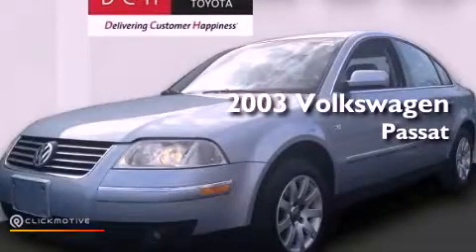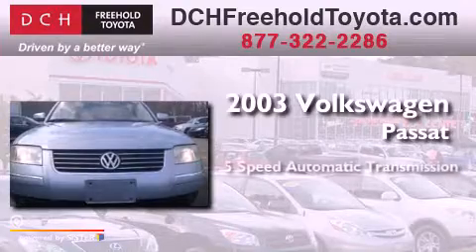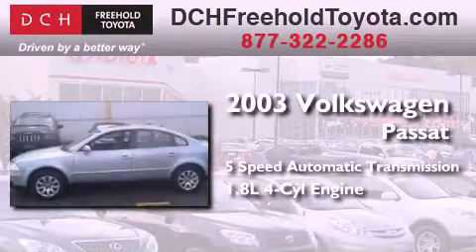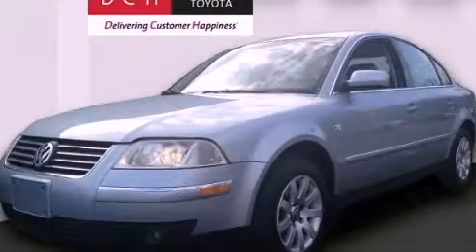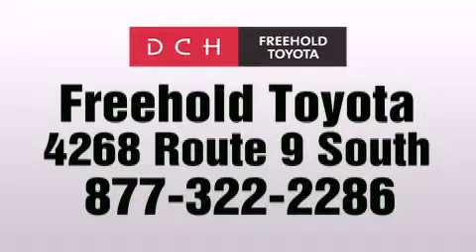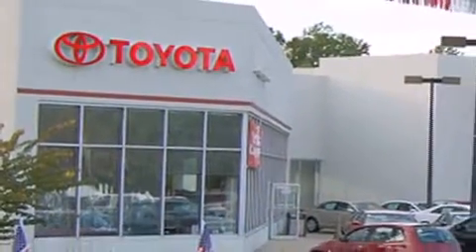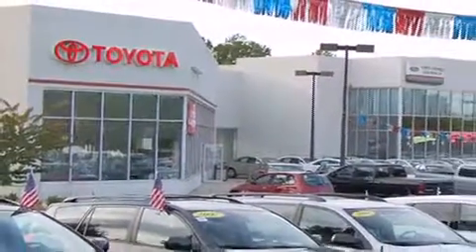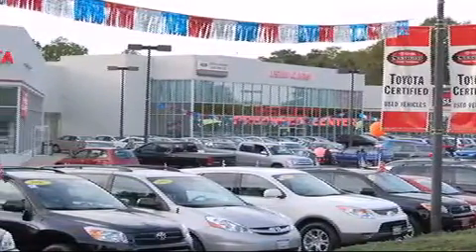2003 Volkswagen Passat Freehold NJ 7728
Year : 2003
 Make : Volkswagen
 Model : Passat
 Engine : Gas I4 1.8L/109
 Trans . : Automatic

 Miles : 107,088

 Stock : FT22735A